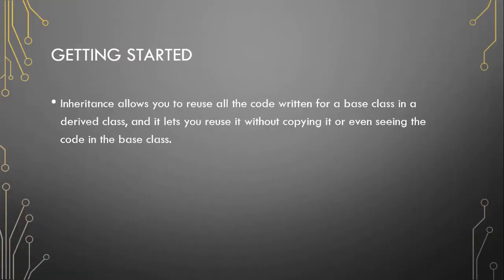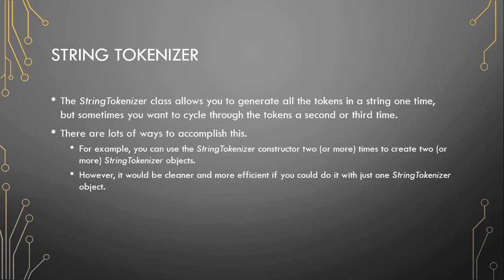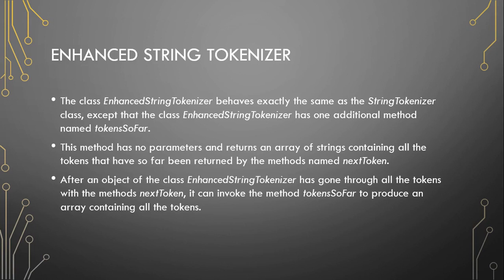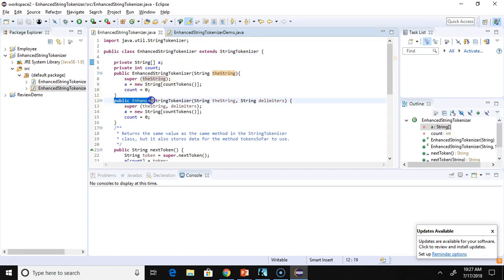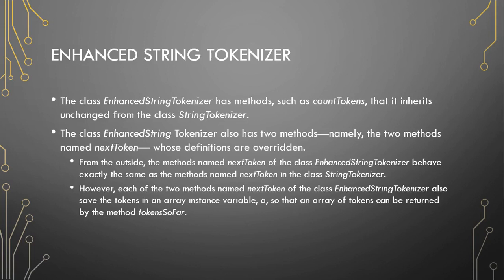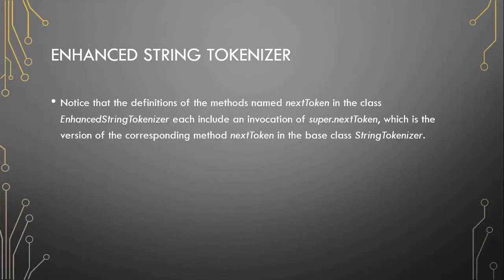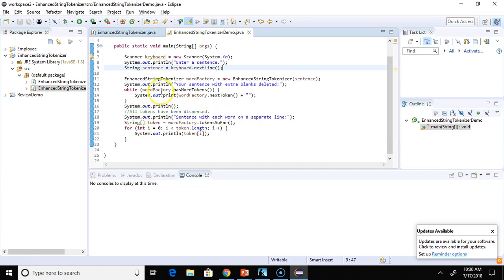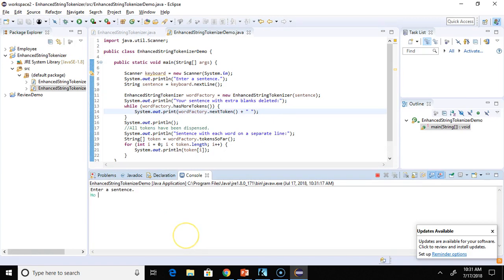1.5 Enhanced String Tokenizer